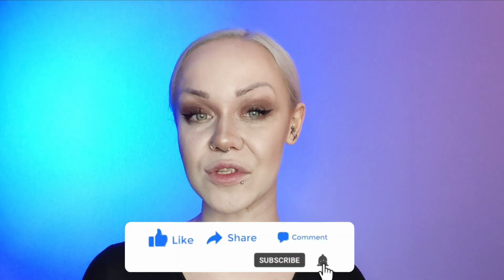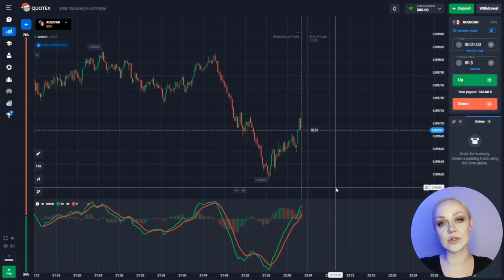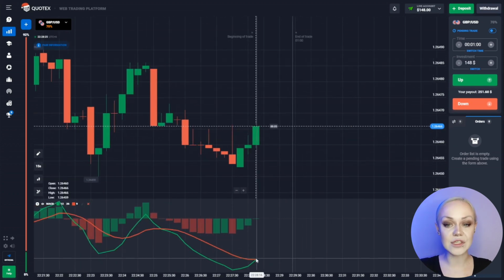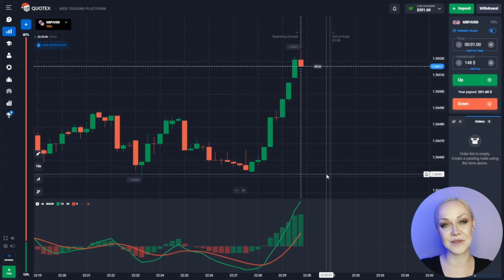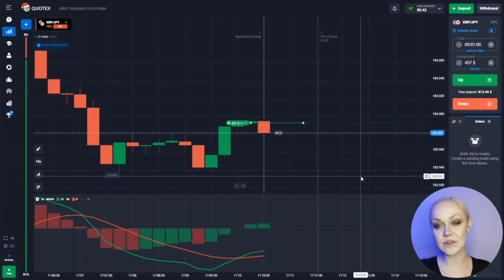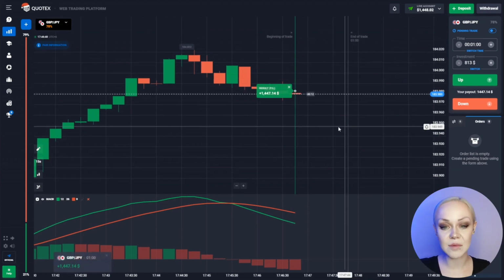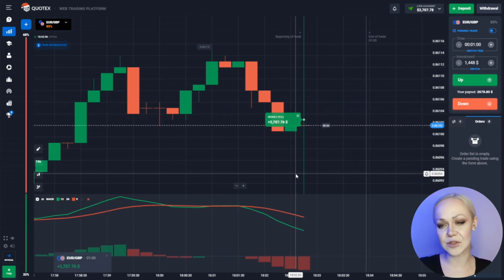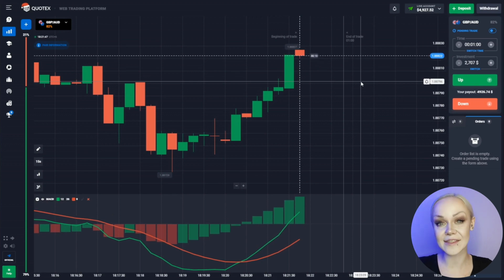How to Use MACD Indicator for Quotex | Binary Options Profit $8887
0:00 Greetings
0:30 How to get free access to my private signals chat room
0:55 Deal 1: $80 - $148
2:22 Deal 2: $148 - $251
3:06 Deal 3: $251 - $457
3:47 Deal 4: $457 - $813
4:24 Deal 5: $813 - $1448
5:06 Deal 6: $1448 - $2707
5:45 Deal 7: $2707 - $4927
6:26 Deal 8: $4927 - $8967